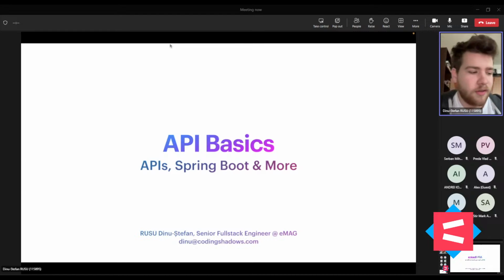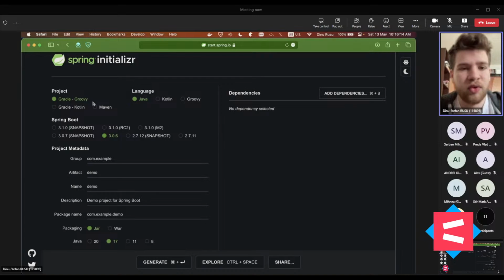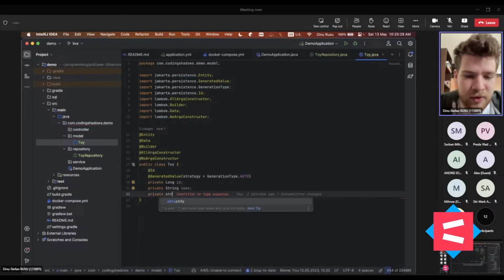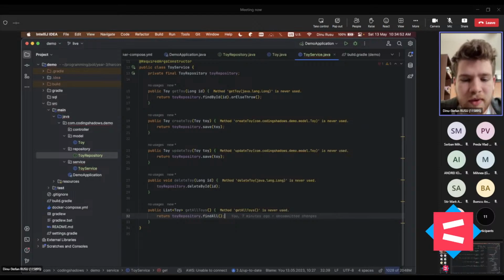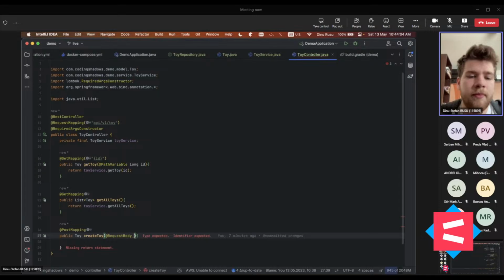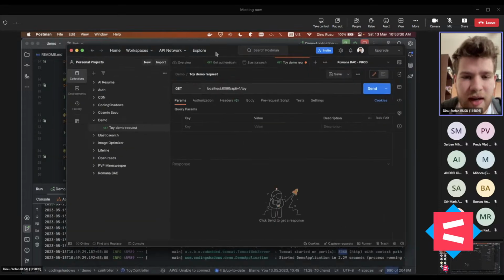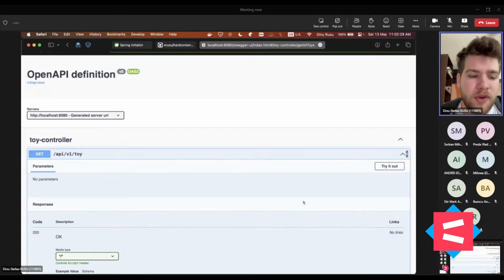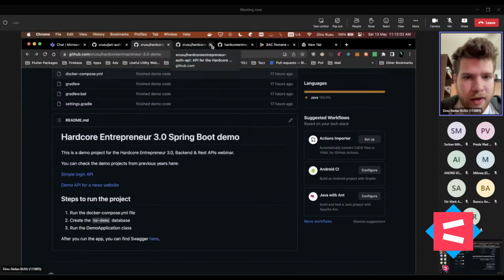BACKEND & REST APIs - Hardcore Entrepreneur 3.0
Concursul național de programare de aplicații mobile “Hardcore Entrepreneur” se organizează de către Facultatea de Inginerie în Limbi Străine (FILS), din Universitatea POLITEHNICA din Bucureşti și Cluburile de programare pentru copii și tineri Punctul IT pentru elevii de gimnaziu și liceu din învățământul de stat și particular din Romania.